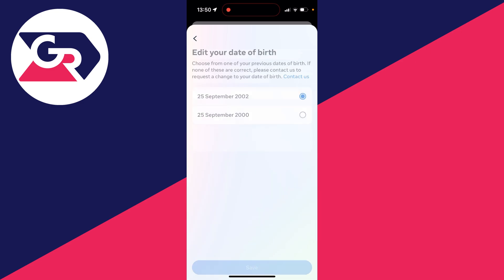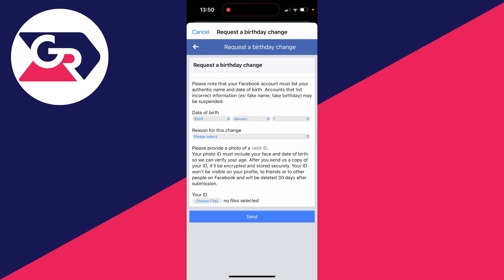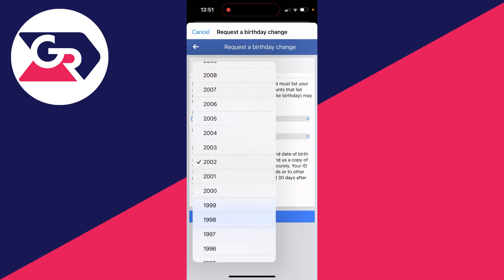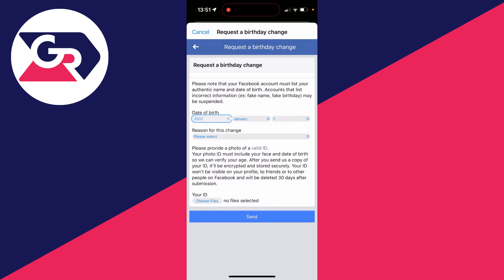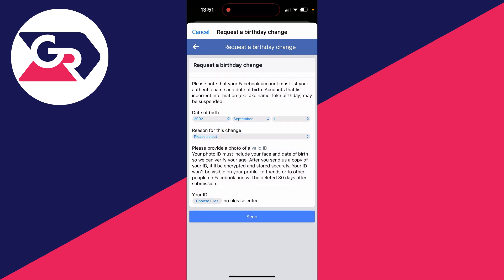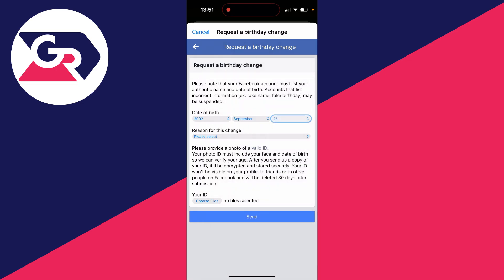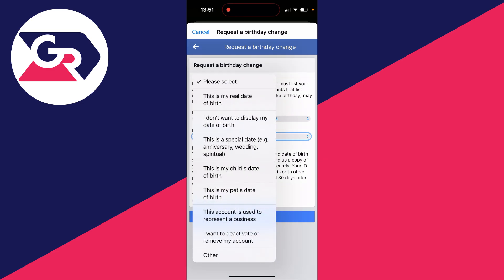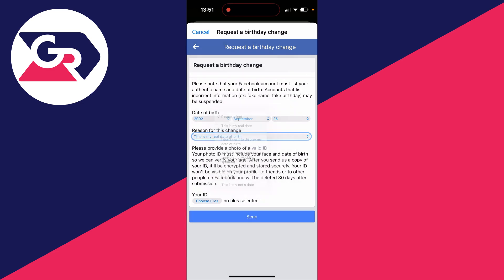How To Change Birthday On Facebook - Full Guide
Learn how to change birthday on facebook in this video.

GuideRealm